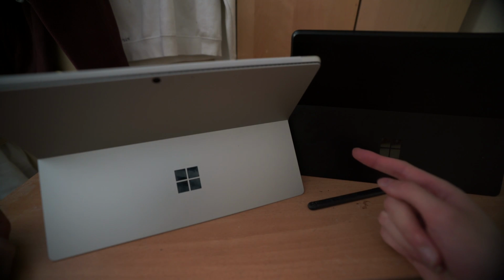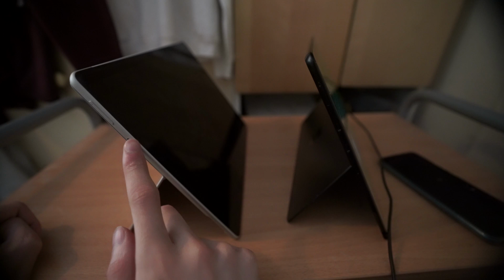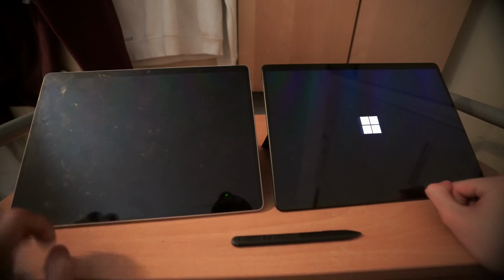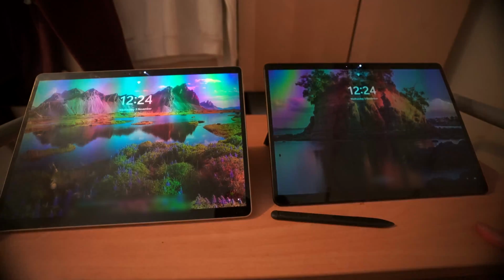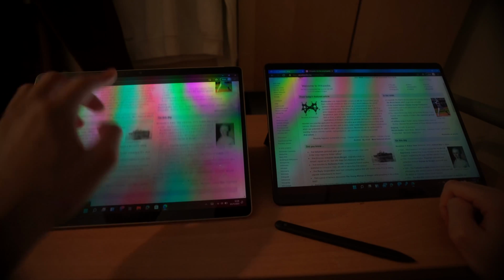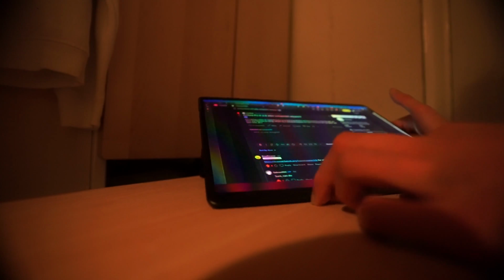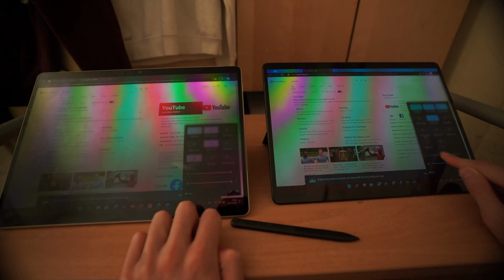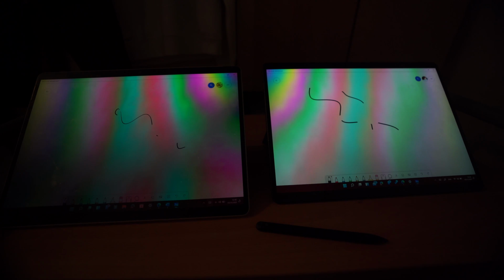Surface Pro 8 vs Surface Pro X 2022 LOWEST SPECS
Here's a quick comparison of the Surface Pro 8 and the Surface Pro X for all of you in 2022.
The Surface Pro X was initially announced on the 2nd of October in 2019, and was released to the market of PC enthusiasts and casual consumers. As part of the Microsoft Surface brand, the Surface Pro X has adopted a new modern design with slimmer bezels and this time features an ARM based processor (reduced instruction set/RISC), which traditionally is found in mobile phones. In this specific device, the processor was made by both Microsoft and Qualcomm, with the name SQ1. The SQ1 is an enhanced version of the Qualcomm Snapdragon 8cx, which is Qualcomm’s first ever processor designed for laptops. I have hopes for Microsoft/Windows on ARM going forward, especially since Qualcomm recently bought/acquired NUVIA. Who is NUVIA? Nuvia was started in 2019 by three ex-Apple employees: Gerard Williams, Manu Gulati and John Bruno who had all worked previously on the A series chips made by Apple, prior to the M1 chip. You can see, that the acquisition of NUVIA brings lots of potential to Qualcomm to dominate in the chip design market for laptops, and Qualcomm estimates they will have a serious competitor to the M1 chip by the end of 2022, in the market 2023. The official acquisition started some time ago and officially completed in March 2021. It is likely that we could see a Qualcomm 8cx Snapdragon Gen 3 before NUVIA’s technology appears in Qualcomm’s designs, so expect some more commercial competition from Qualcomm and future Windows on ARM devices in 2023 which is surprisingly less than 1 year away now! I’m excited to see what happens next. By the way I have been running Windows Insider Builds, so features I have on my devices may not be generally available to all consumers yet, however you can get access to them if you want.

Filmed this at the end of 2021 but just got round to editing it. I hope this helps some of you!
00:00 Introduction
00:44 Charing port position is different
00:58 USB-C ports differences (sides and type, thunderbolt)